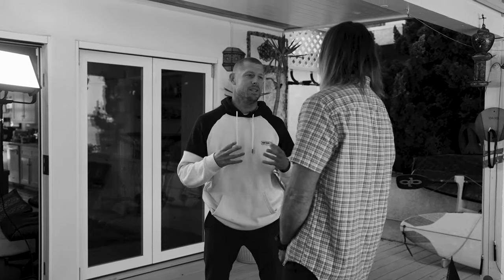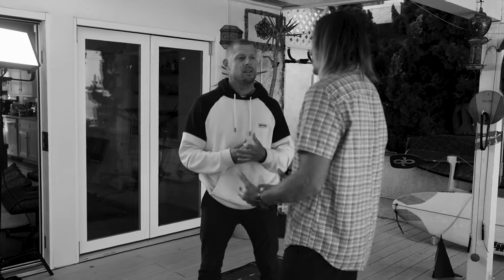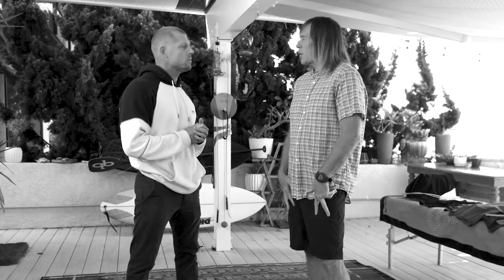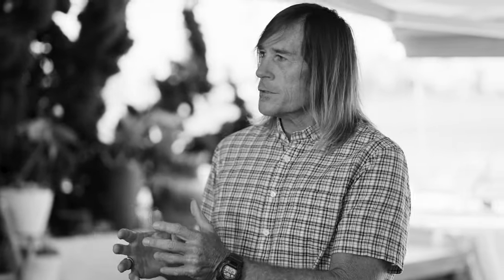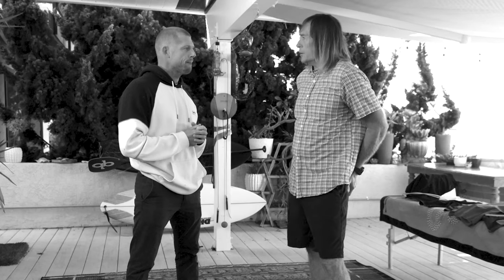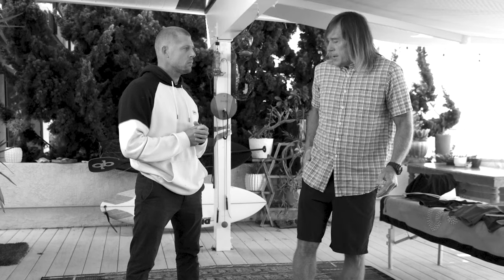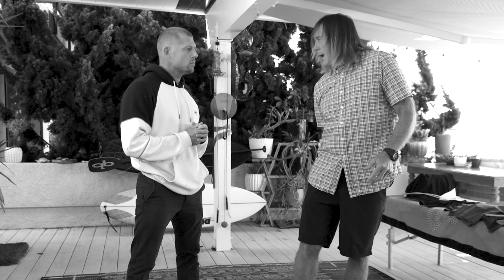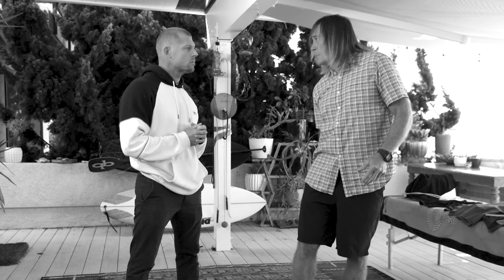Mick Fanning & Dr Tim Brown | Mirage Activate Compression Liner Boardshort Discussion | Rip Curl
3x World Surfing Champion Mick Fanning and Chiropractic Sports Medicine Specialist Dr Tim Brown discuss the Mirage Activate Compression Liner Boardshort, breaking down the common issues surfers face and how this fuelled the need for a solution.

Dr Tim Brown and Mick Fanning have been working together for over 20 years, collaborating on ideas to perform at a higher level and help recover faster.